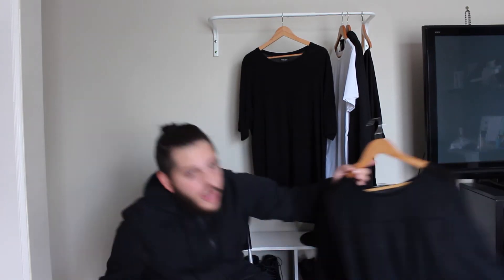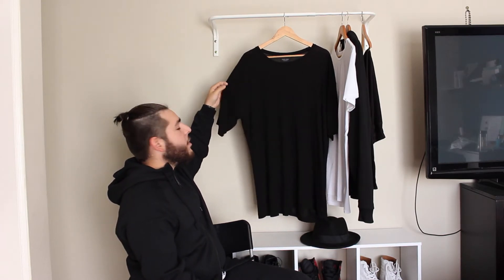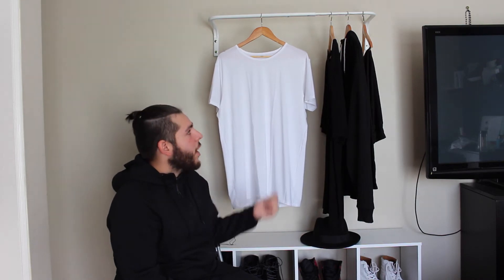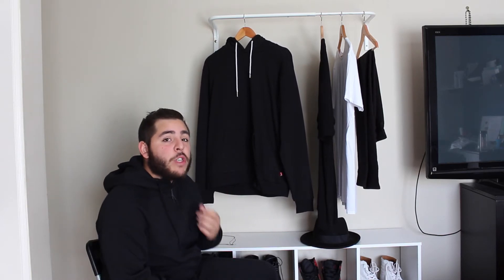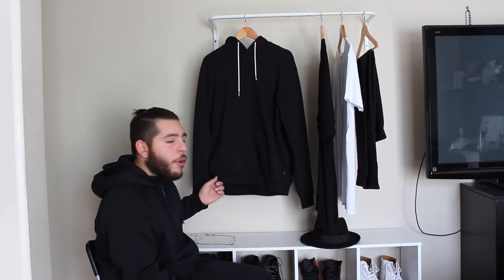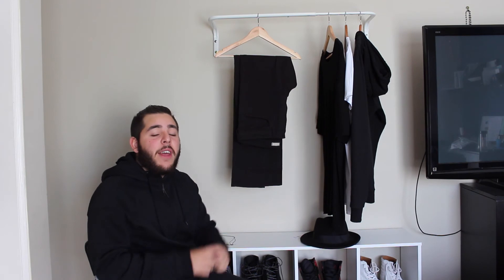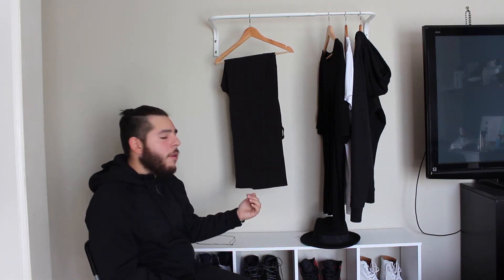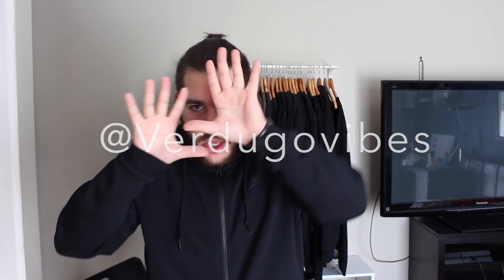RANDOM PICK UPS | ZARA | UNIQLO | SPENCER PROJECT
As always, thank a lot for watching!

ITEMS IN VIDEO:
Zara man Oversized Black Tee: In-Store
Uniqlo Airism Basic T-Shirt Spencer Project Rawkus Hoodie in Black Uniqlo Slim Tapered Black Stretch Jeans